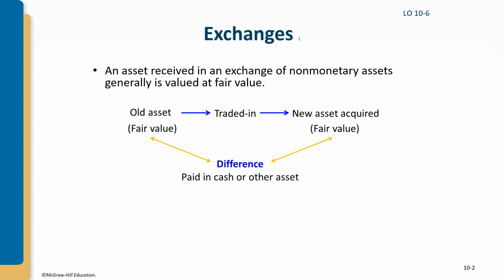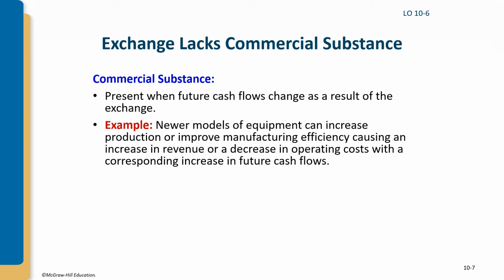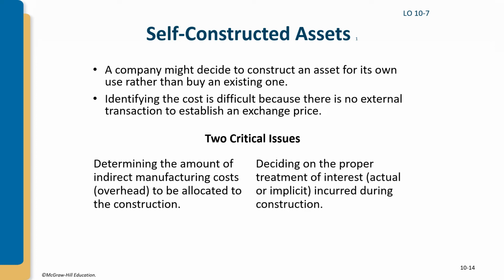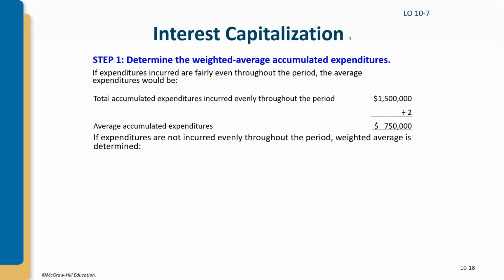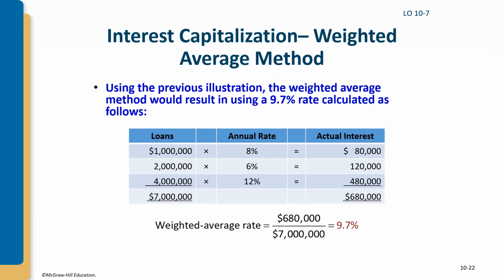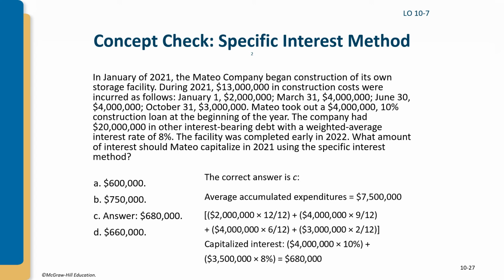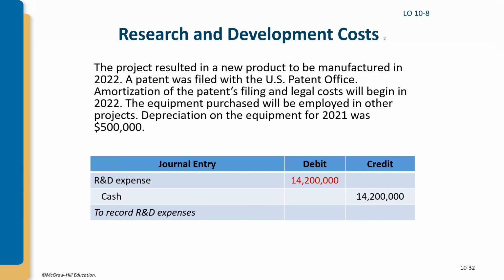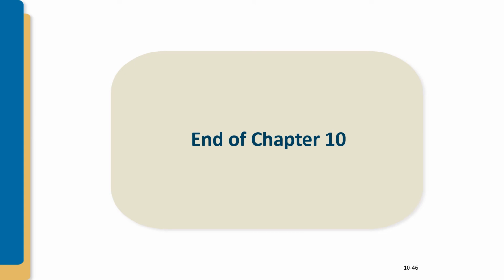ACC 211 Chapter 10 part II ldunn fa19